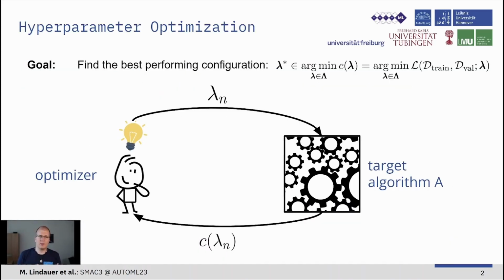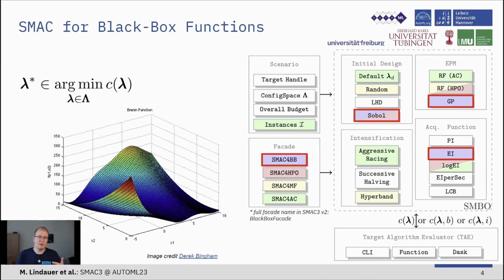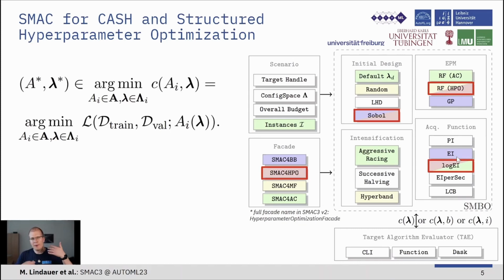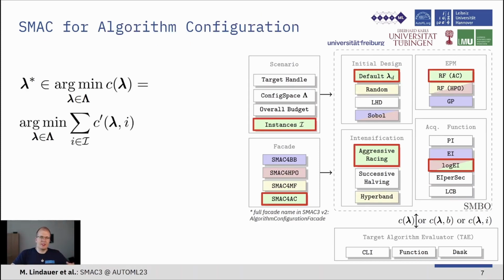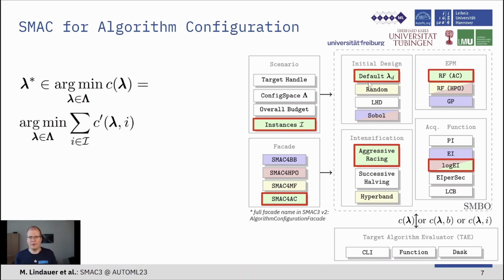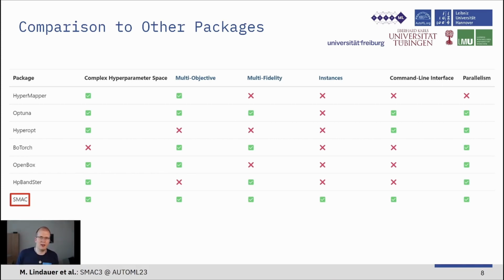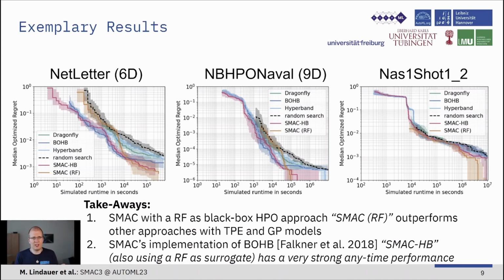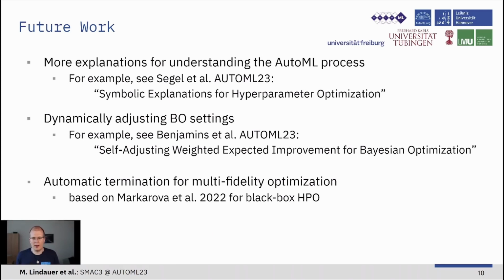[AUTOML23] SMAC3: A Versatile Bayesian Optimization Package for Hyperparameter Optimization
Authors: Marius Lindauer, Katharina Eggensperger, Matthias Feurer, André Biedenkapp, Difan Deng, Carolin Benjamins, Tim Ruhkopf, Rene Sass, Frank Hutter